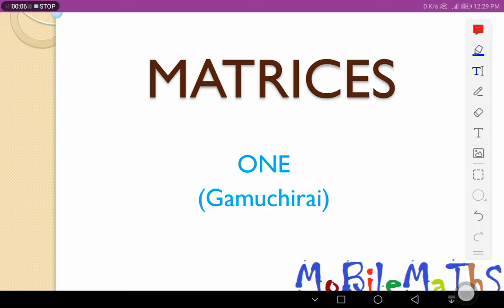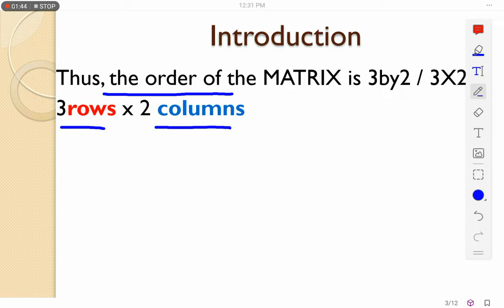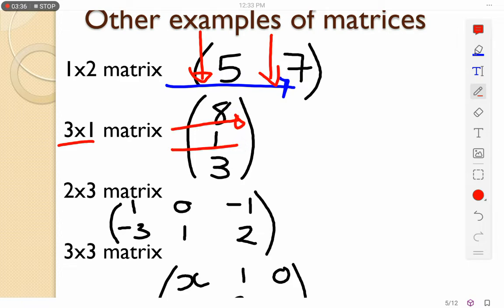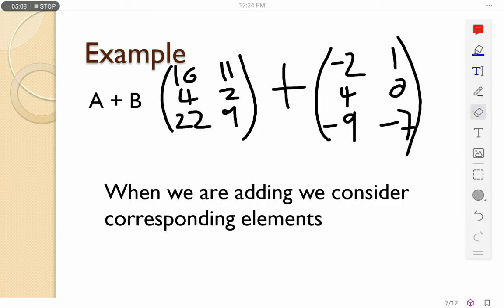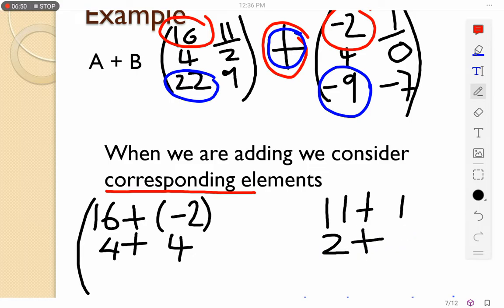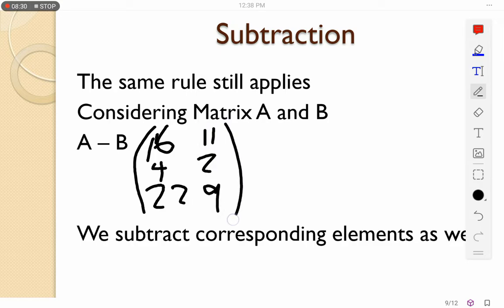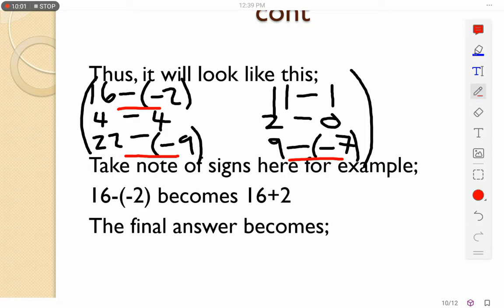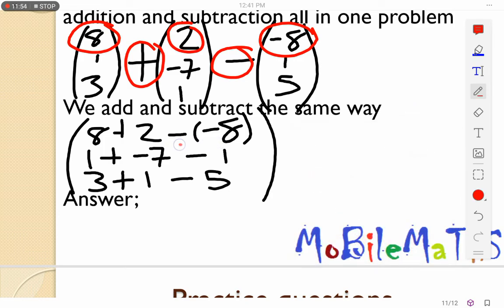Matrices One - Introduction of matrices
In this video you will learn, what is a Matrix, Order of a matrix and lastly Addition and Subtraction of Matrices.